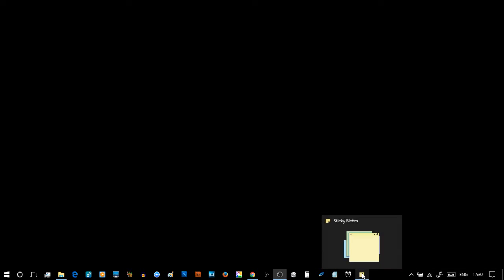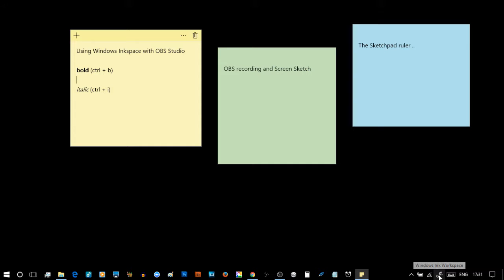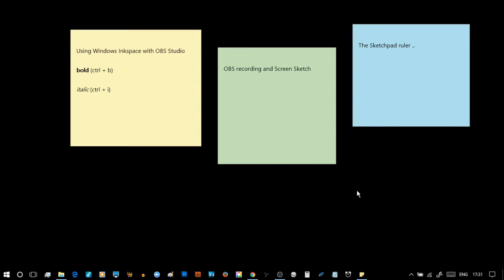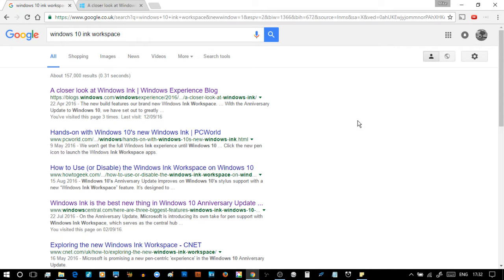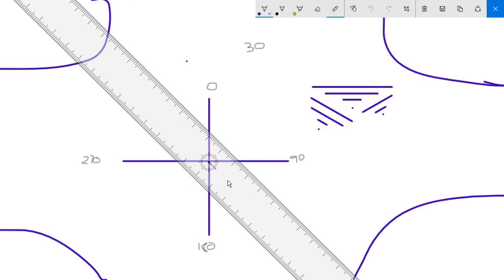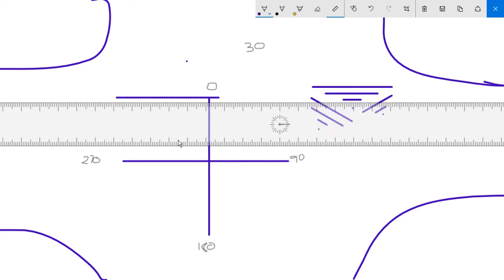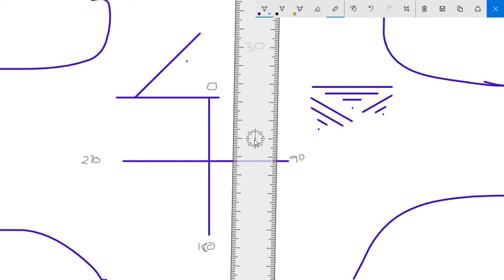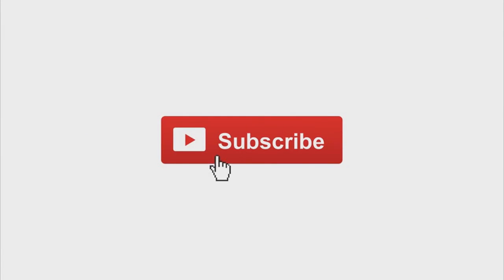Using Windows 10 Ink Workspace with OBS Studio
A few ideas on how Windows 10 Anniversay Update Ink Workspace may work well with OBS Studio for Screen Recording to annotate whatever is displayed on the desktop.

And in one click screen is wiped (or equally saved). For more on Ink Worspace, visit: